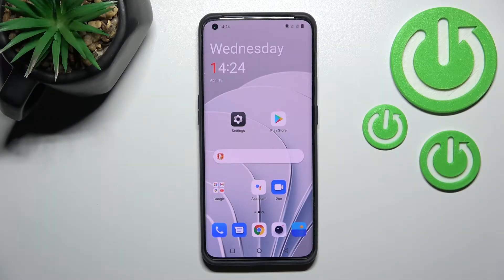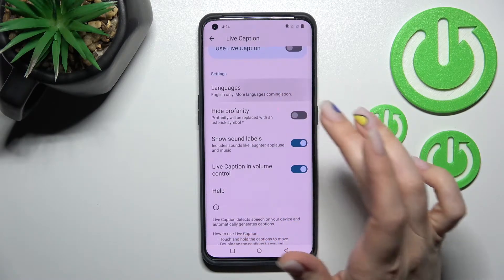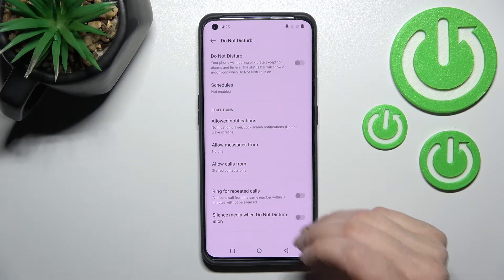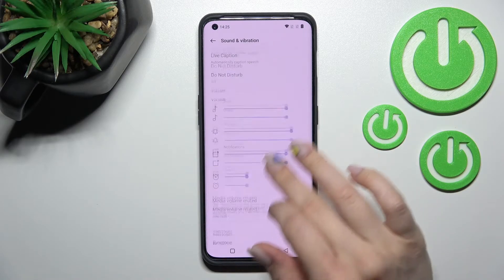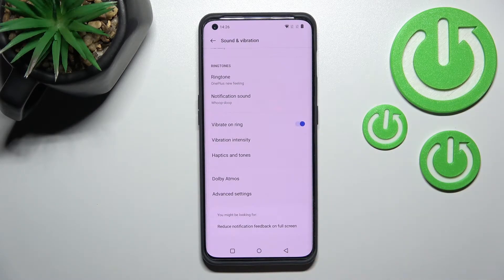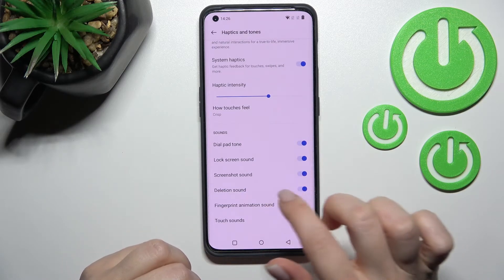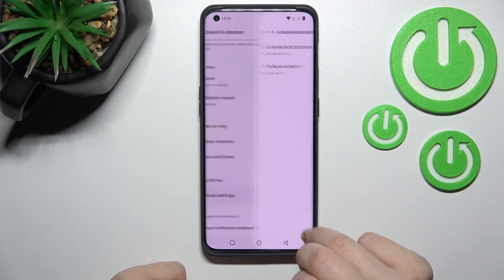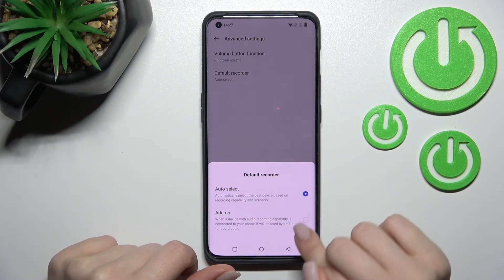OnePlus 10 Pro - How To Find & Change Sound Settings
Find out more info about OnePlus 10 Pro:
If you need help with finding and changing sounds settings for Oneplus 10 pro, this video might be essential. SImply follow our step-by-step video tutorial and learn how to adjust sound settings on Oneplus 10 pro Smartphone deviceOnePlus 10 Pro has many Options and Features and you can see them all explained on our Youtube Channel HardReset.Info. If you found any of them helpfull be sure to leave us Like, Subscribtion and comment with questions and sugesstion below.

How To change sound settings on OnePlus 10 Pro ?
How To find sound settings on OnePlus 10 Pro ?
How To locate sound settings on OnePlus 10 Pro ?
Where to find sound settings OnePlus 10 Pro ?